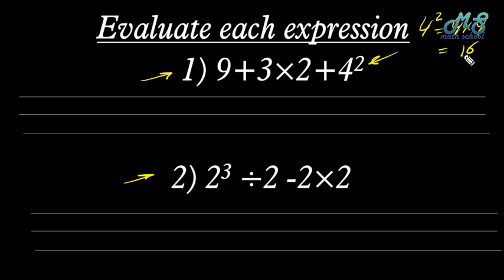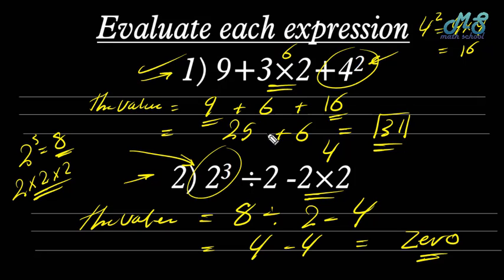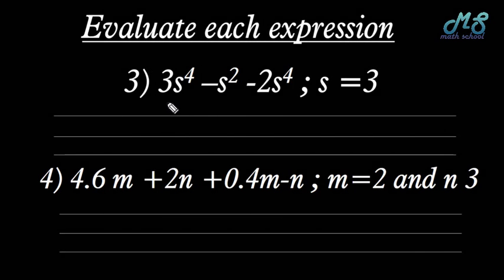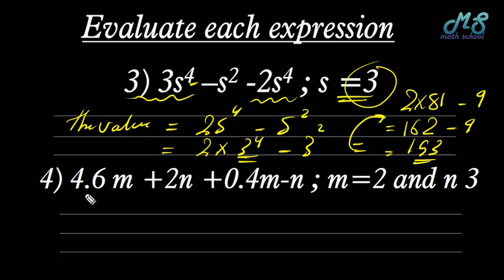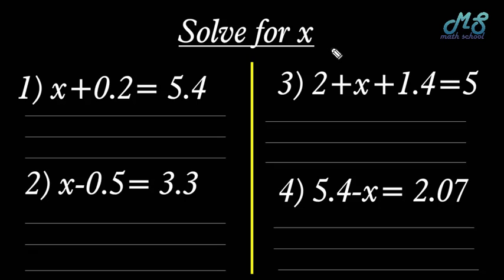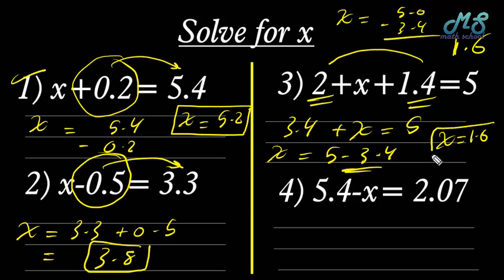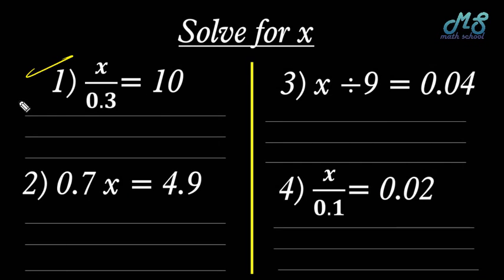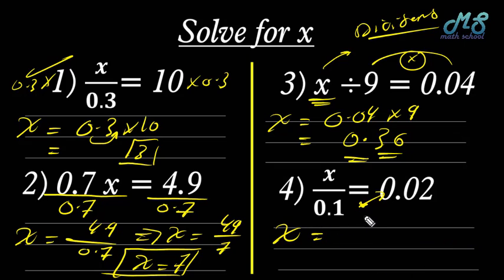Math Revision l Grade 6 l Quiz 3 l خاص بطلاب قلعة العلم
EVALUATING EXPRESSIONS
SOLVING ADDITION EQUATIONS
SOLVING SUBTRACTING EQUATIONS
SOLVING MULTIPLICATIONS EQUATIONS
SOLVING DIVISION EQUATIONS
ORDER OF OPERATIONS
رابط جروب ماث سكول علي فيسبوك
رابط فحة ماث سكول علي فيسبوك